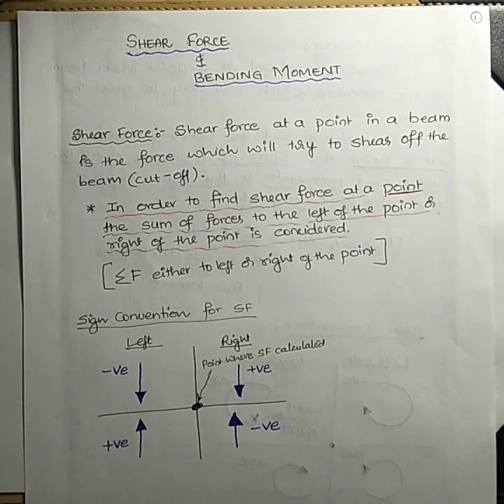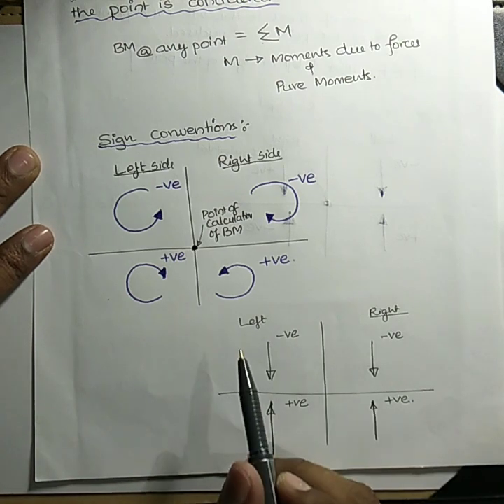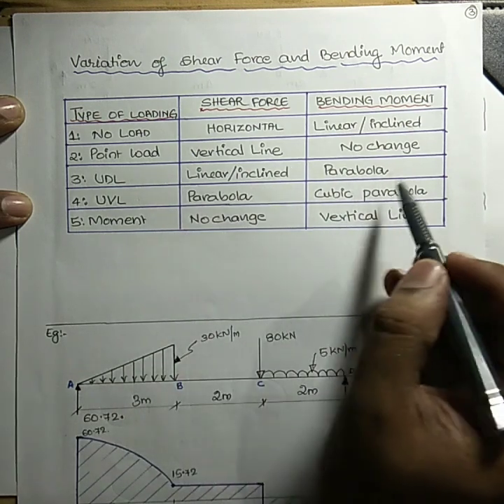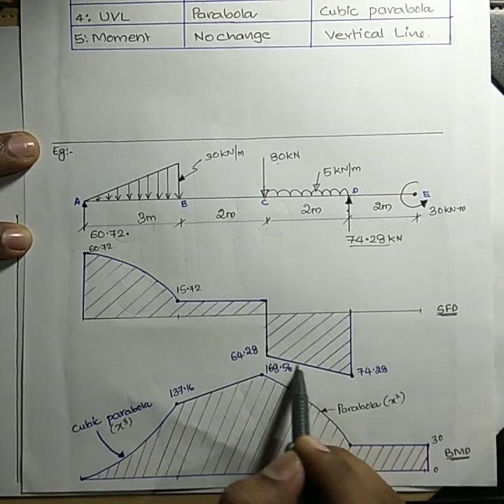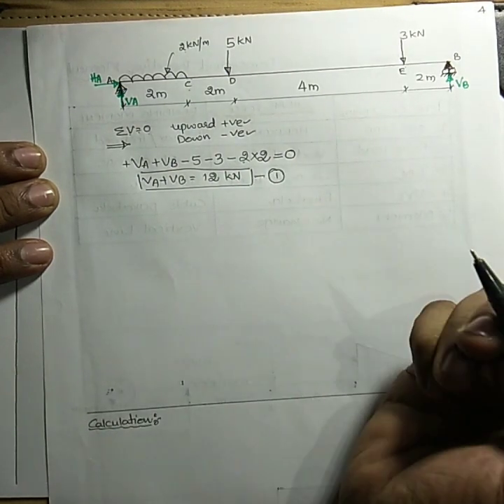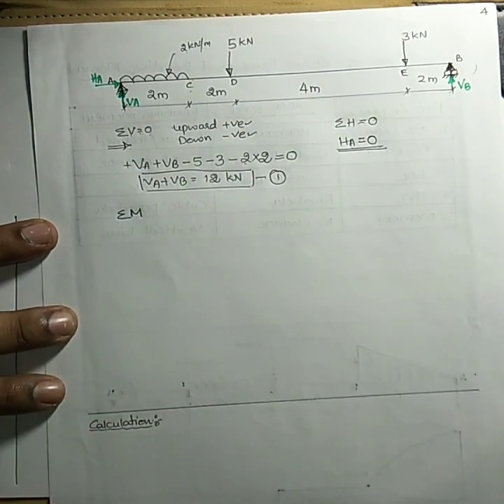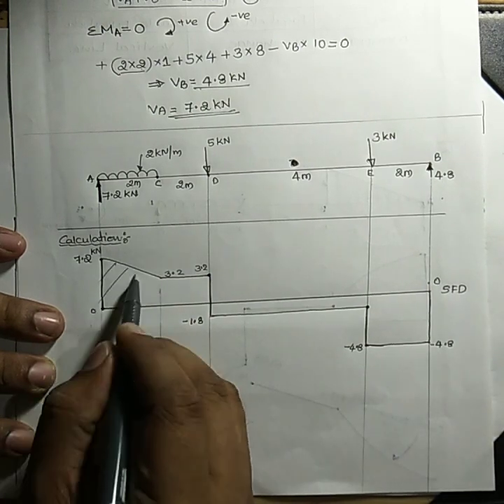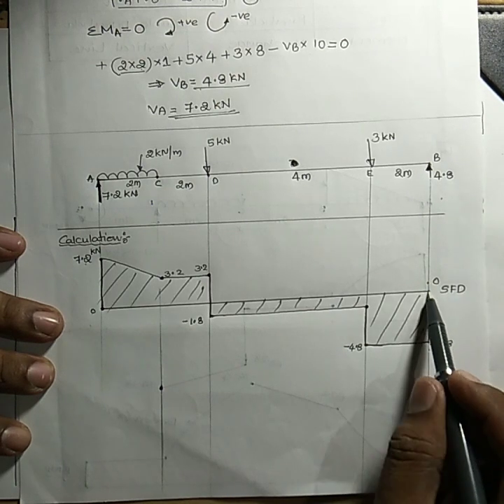Civil Engineering -SFD and BMD BASICS.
This video is made for the beginners with Shear force and bending moment diagrams.